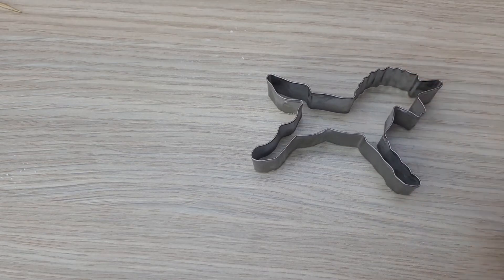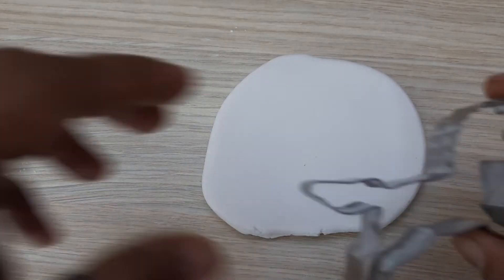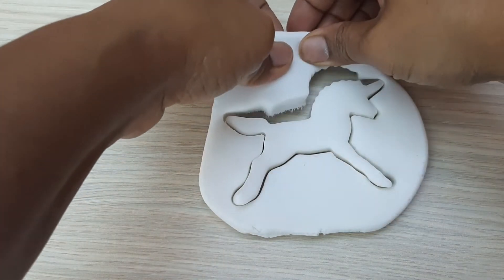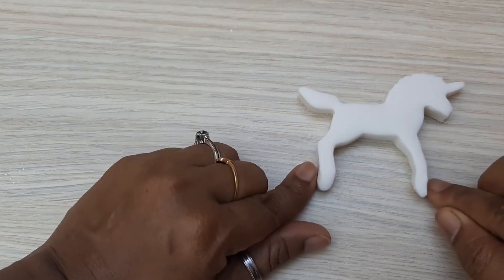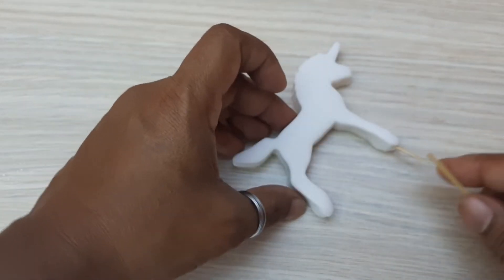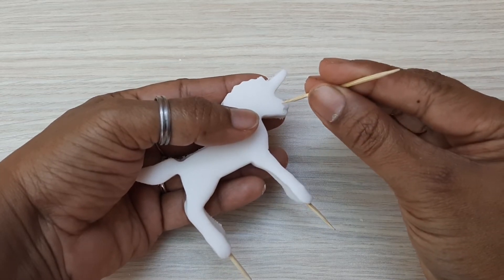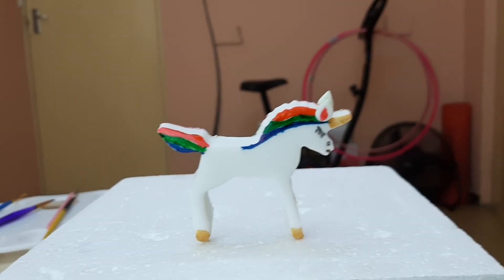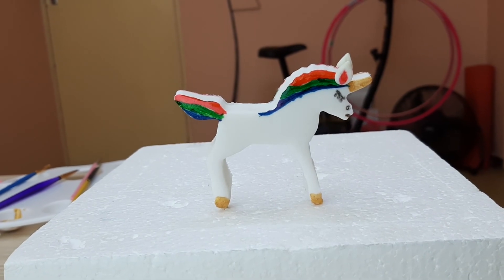Cake Decorating Tutorial | Unicorn Topper with cookie cutter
In this tutorial I am showing you how to make a Unicorn with a cookie cutter.